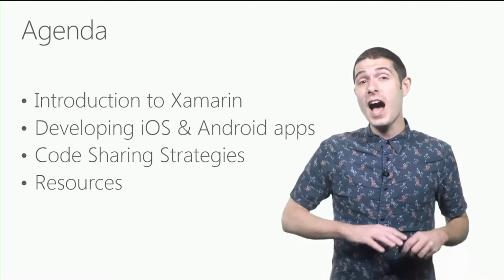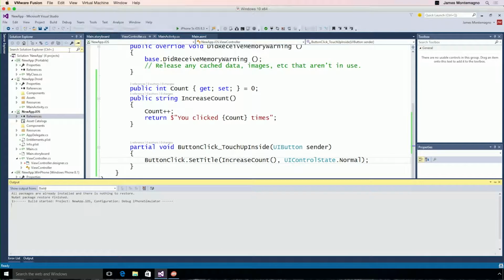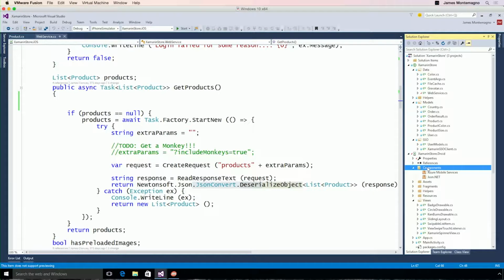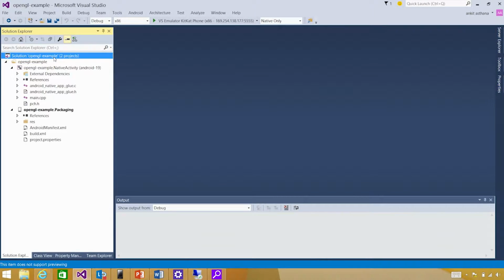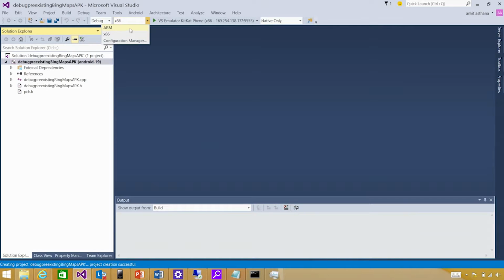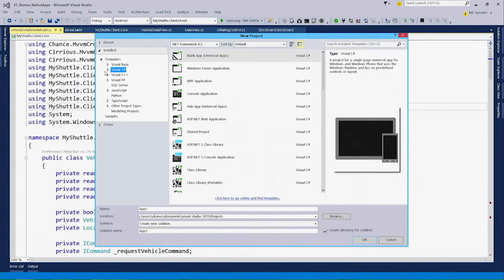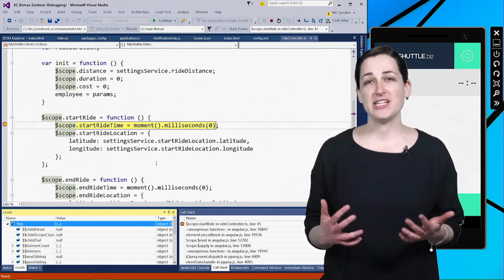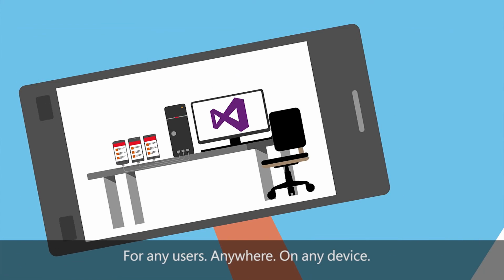Best platform to build Apps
check out the mobile app development technologies and the best way to develop cross platform mobile apps.

If you are looking for developing a mobile app then we are into app development business just leave your requirements.

mobile app developer company
mobile app development company
best web app development platform
mobile software developer